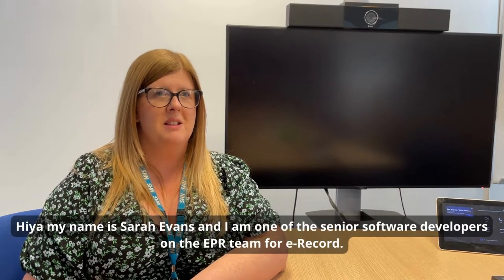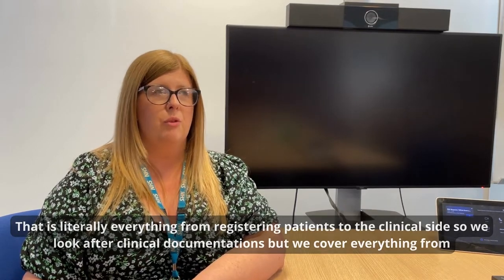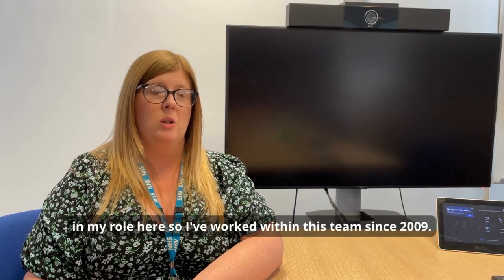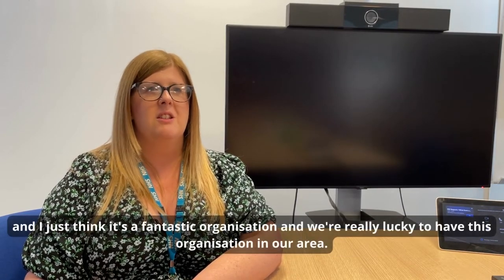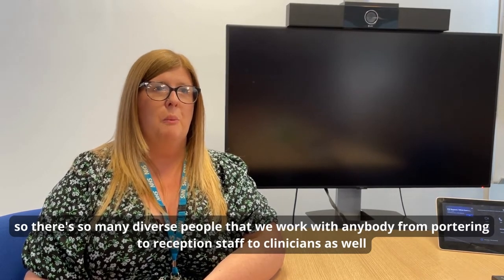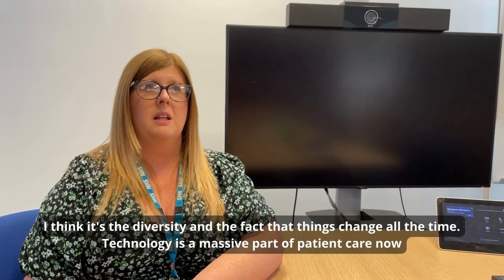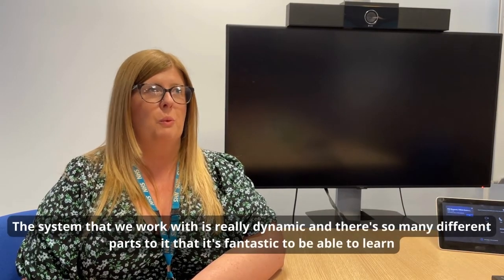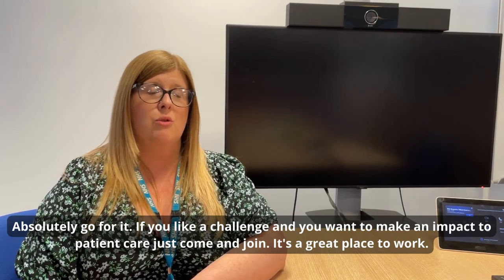NewcastleDigitalHeroes Sarah Evans, Senior Software Developer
Meet Sarah, a senior software developer in Newcastle Hospitals' electronic patient record team in the Information Management and Technology directorate.